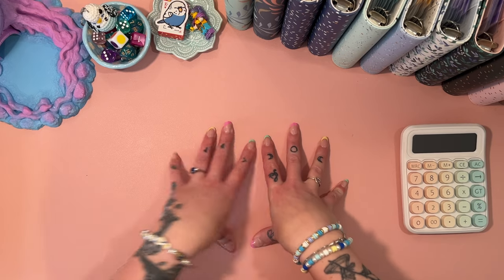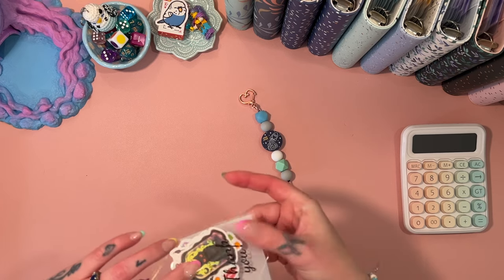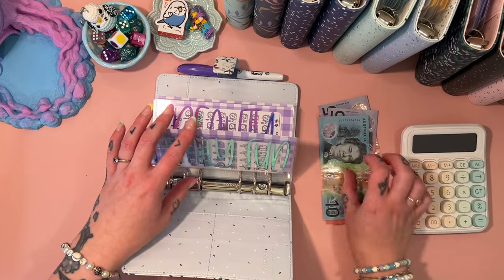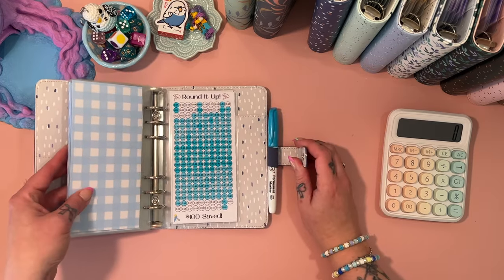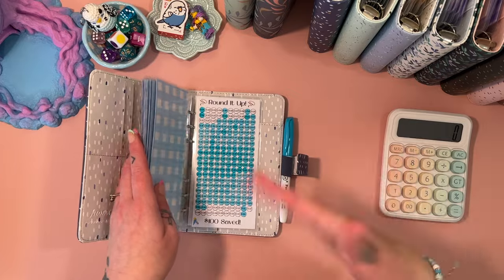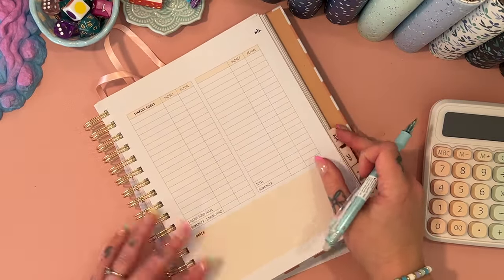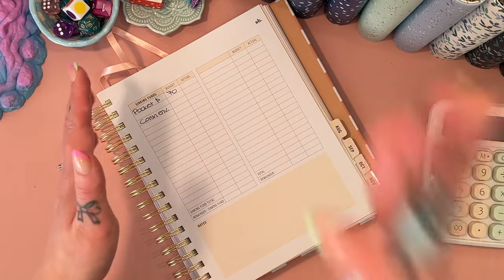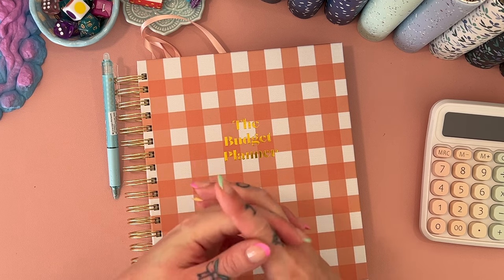Paycheck Budget July wk 4 | Cash Unstuffing | Check in | Aussie Cash Stuff| Debt Journey | Budgeting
Join me for my weekly pay check budget, cash unstuffing and weekly check in!

     ❀   SHOPS MENTIONED  ❀